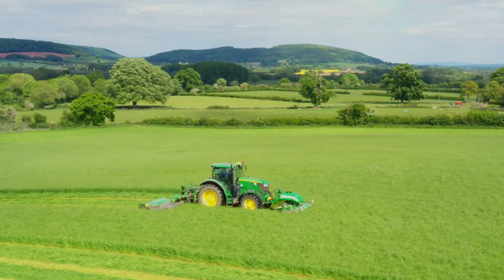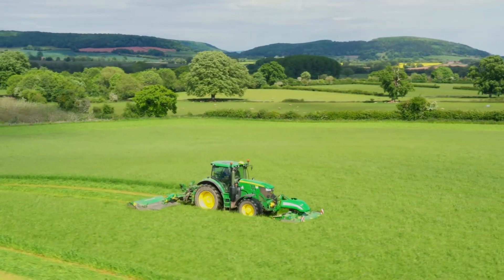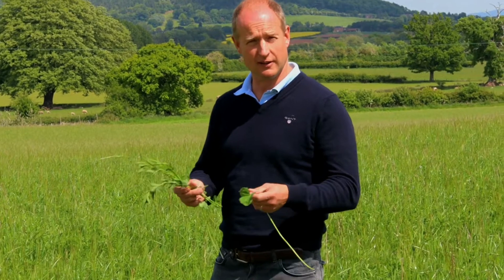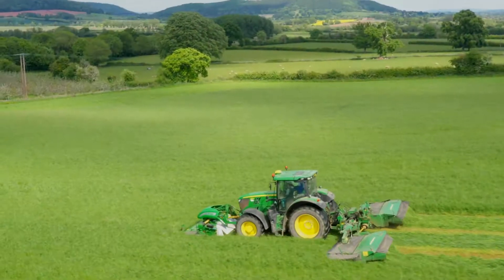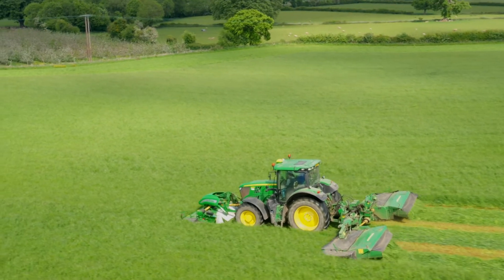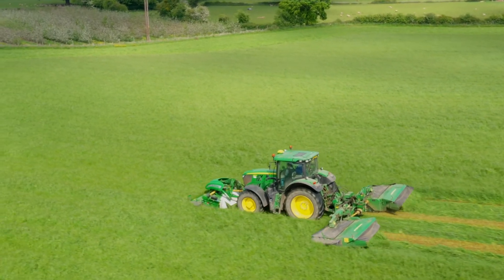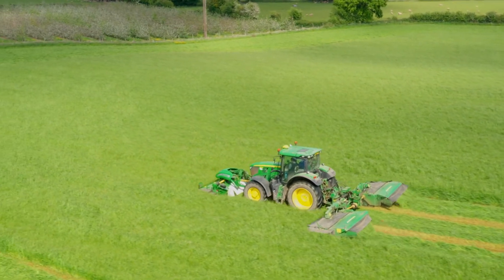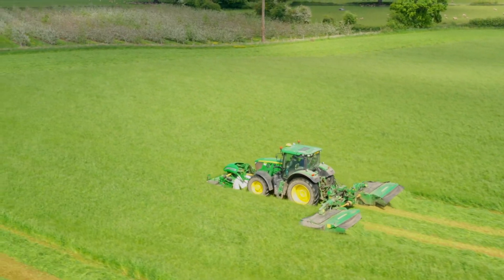Silage making at Oakchurch Farm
Our lovely Herefordshire grass is highly nutritious and during the summer we cut it and store it to feed and our animals at Oakchurch Farm through the winter months. This year it's a mixture of grass, clover and lucerne. Farmers call it silage and our animals absolutely love it! It's all part of what goes into giving Oakchurch beef its amazing flavour and melt-in-the-mouth texture. Here's farmer Jeremy Price to tell us more about it. Oakchurch Farm Shop is at Staunton-on-Wye, HR4 7NH, just 10 minutes from Hereford on the A438 Brecon Road.